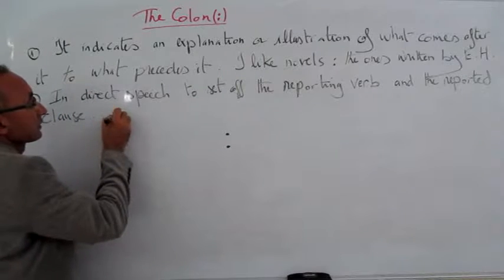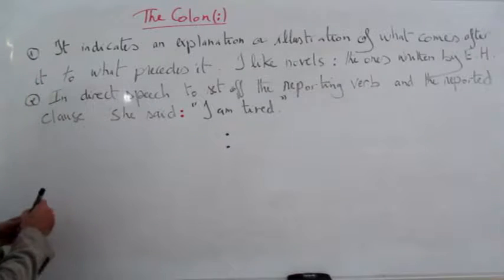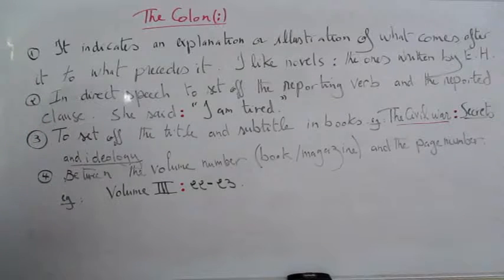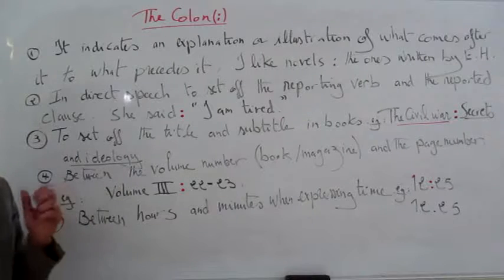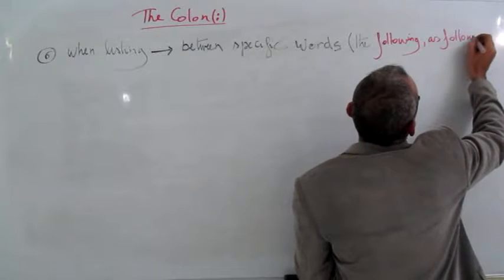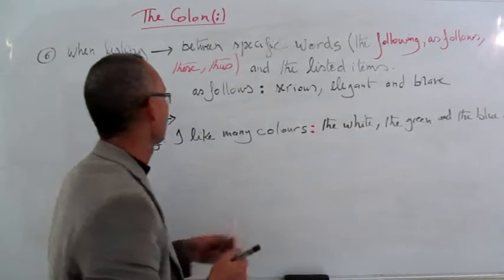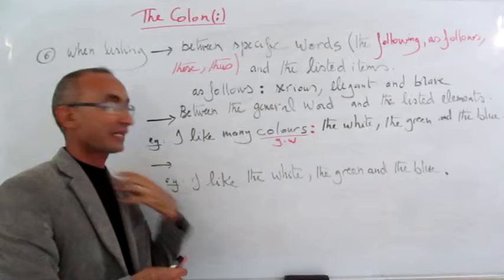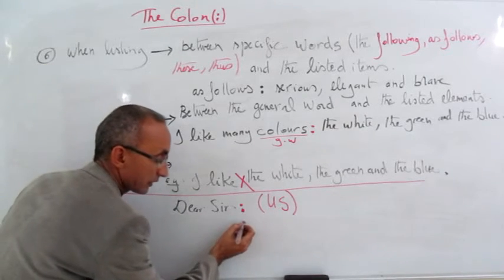Lesson 17 The Colon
DO NOT UNDERSTIMATE THE COLON